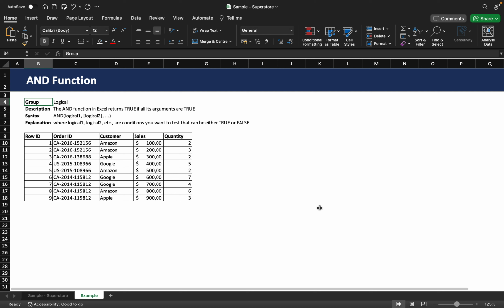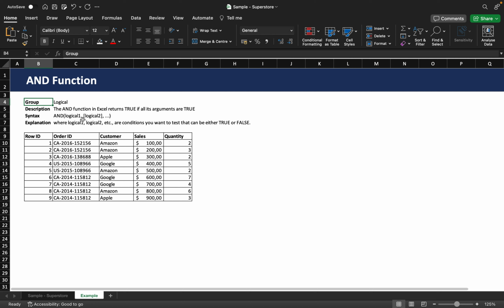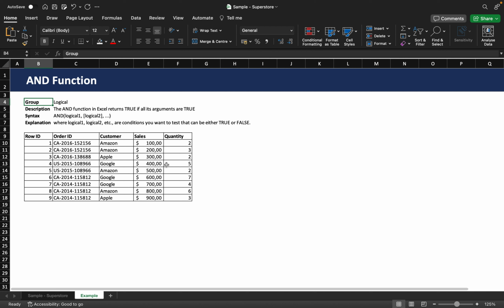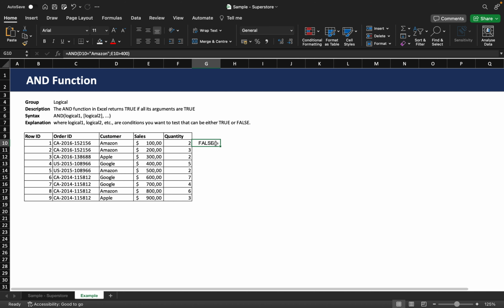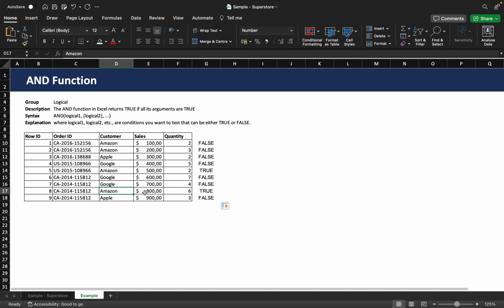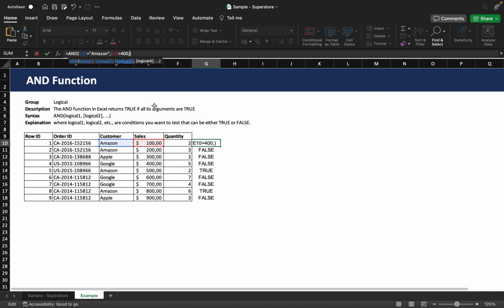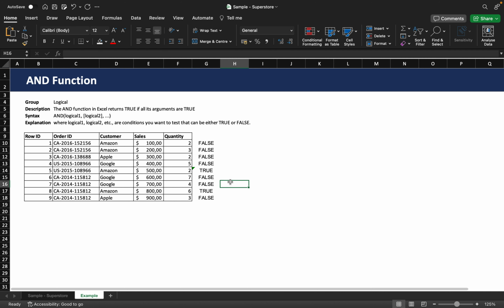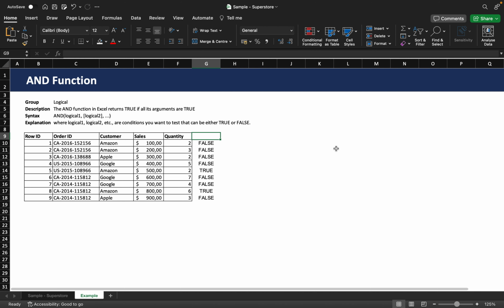Excel AND Function - Beginner Tutorial with examples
In this video I will show you how to use the AND Function in Excel by using examples.